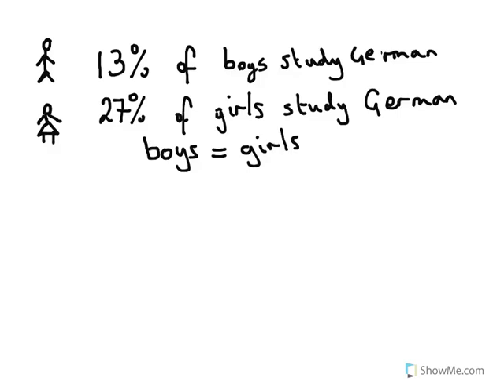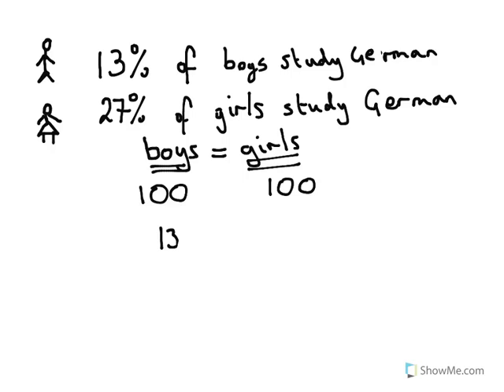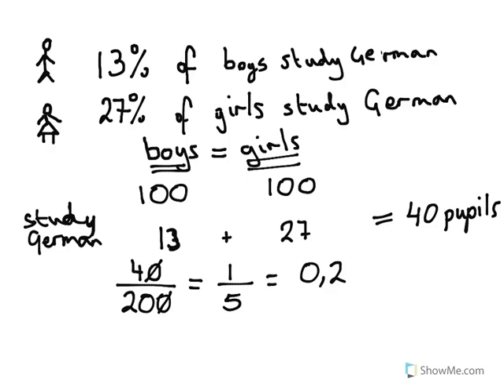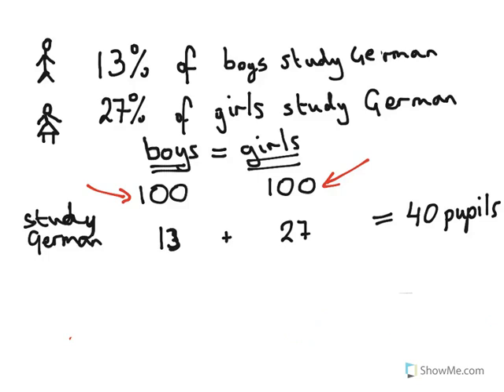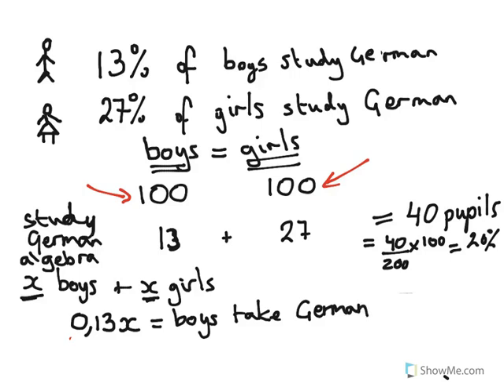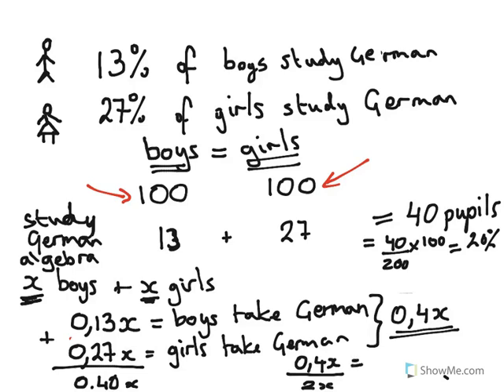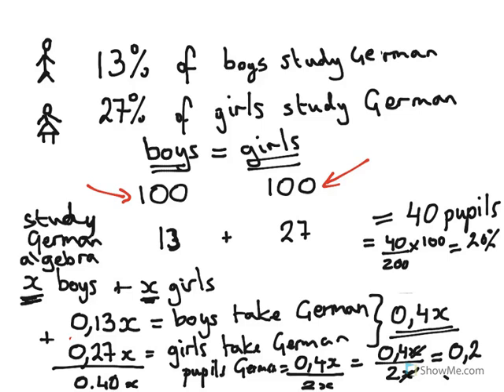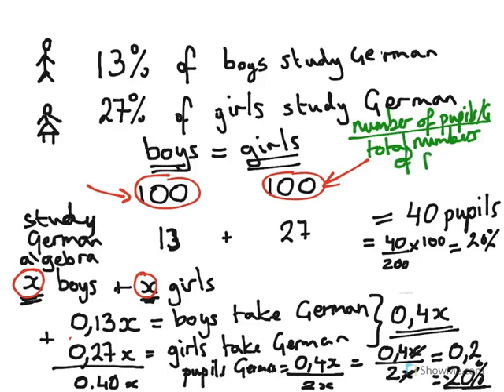Year 7 year 8, percentage of girls studying a language in 7A is 13% and in 7B, is 27% overall % = ?